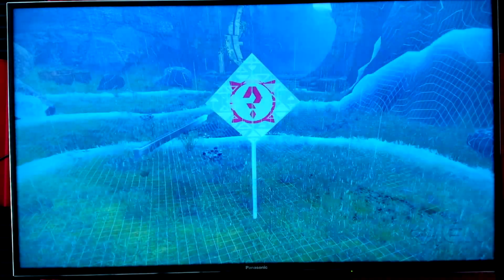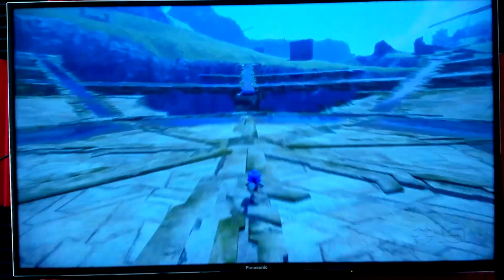Sonic Frontiers Just Became... Mediocre - My Thoughts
Hey everybody and today I'm here to discuss
my thoughts on the new gameplay that was
released yesterday afternoon and I was just
not proud and disappointed with what the
developers had shown us. I wasn't sure how
to describe their overall presentation because
I'm at a loss of words.

Quick reminder I wasn't able to record the
full window application due to OBS being
a slacker and giving me the same problem
with the video encoder being overloaded
so I had to record the screen on my 4K TV
with my webcam at a resolution of 1440p.

If this game gets improved and properly
adjusted, giving that better care and
attention then I'd be somewhat satisfied.
I was looking forward to what they had in
store for us but sadly it just wasn't up to
our expectations and our hopes.

If you enjoyed watching this discussion
for more content. Don't forget to click on
latest uploads and I'll see you Sonic dudes
in a brand new video. Take care!

UltraSonicHero Remastered Intro Theme by
MrSonicfan1997

EQUIPMENT I USE TO RECORD IN THE STUDIO
Audio-Technica AT2020 Condenser Microphone
Yamaha Audiogram 3 Sound Interface
Elgato Game Capture HD60 S
2 LED Ring Lights
Nikon Coolpix B700 4K Camera
M-AUDIO Midisport 2x2 Anniversary Edition

SOFTWARES I USE TO CREATE/EDIT
Sony Vegas Movie Studio 13 Platinum HD
Audacity
Elgato Game Capture
Cubase 8 Elements
GIMP Image Editing Suite 2.8
Voicemod

UltraSonicHero. PEACE! :)